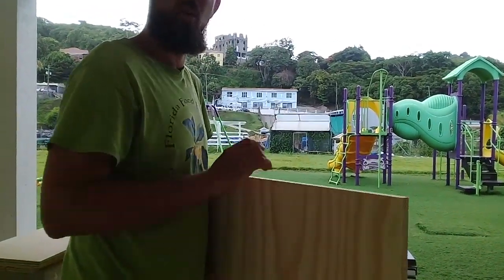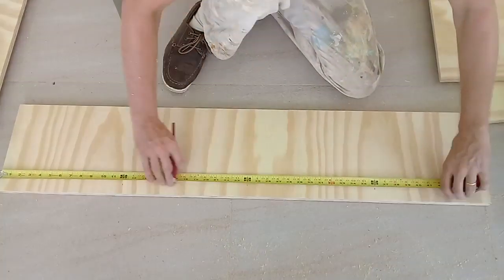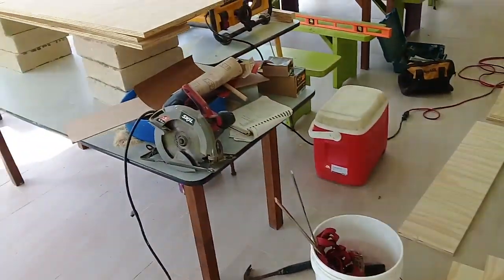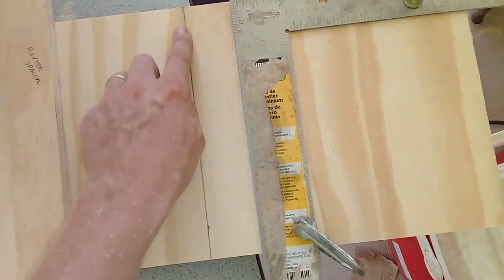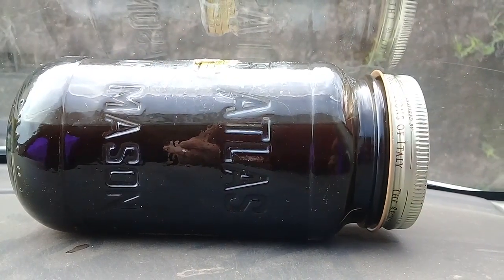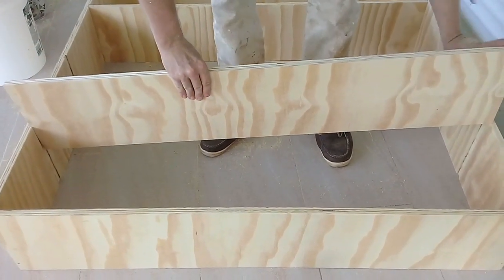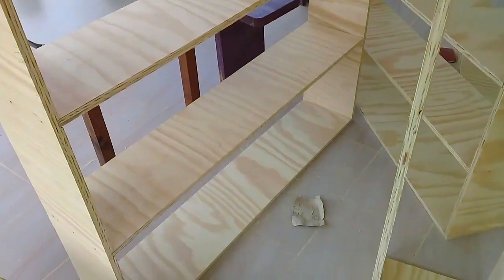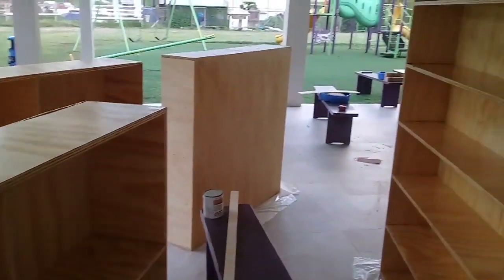How I Build Simple Plywood Bookshelves with Dado Joints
I shared that I was building bookshelves and one of you asked if I would film a quick video. Instead, I filmed a 10-minute video, taking you through the process. This is how to build simple plywood bookshelves using a tablesaw and dado joints cut on a router.

Last week I was hired to make some bookshelves for a school. They needed to be affordable but strong. I used dados instead of just flat-screwing the edges, as they provide support and strength and lock the shelves together much better. Four of these shelves are 9.5 inches deep and have 11.25" clearance between shelves, fitting most normal books. The other two shelves were made to fit taller books and have about 15" tall shelves.

It's not hard to build these or to cut dadoes with a router. I'm no expert on joinery and I did just fine. Also, this is my first test of my new DeWalt 7480 portable tablesaw - it performs like a champ.